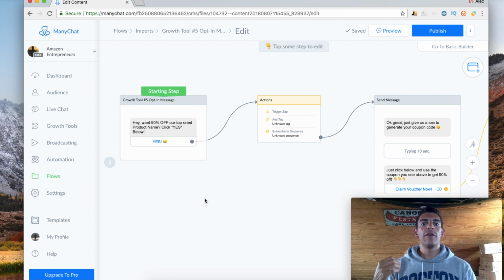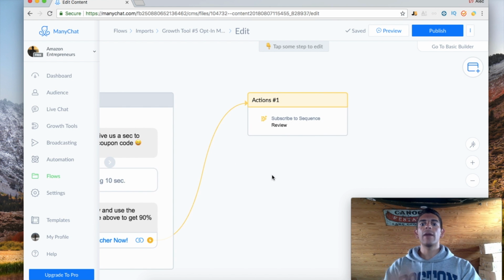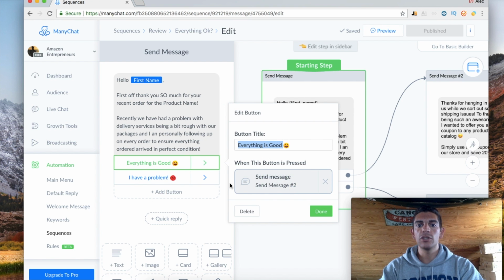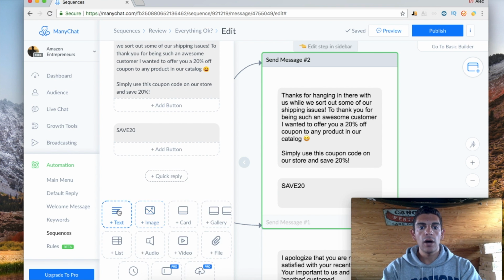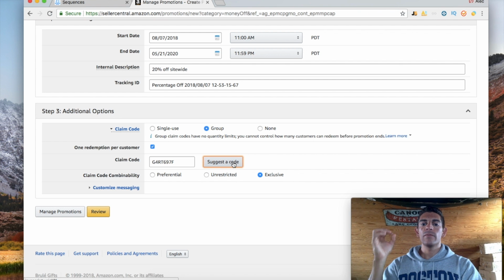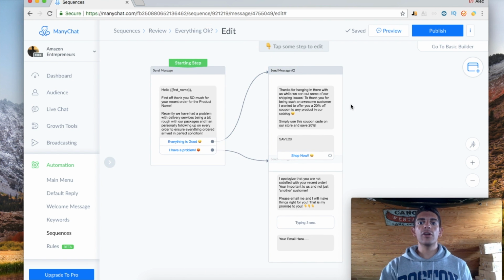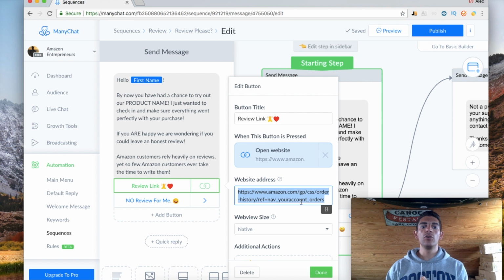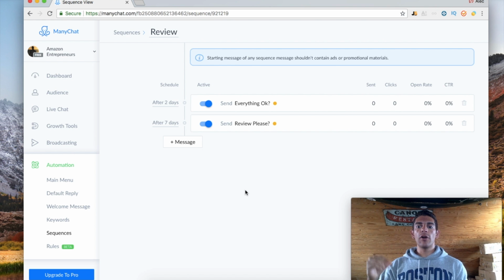MANYCHAT Sequence I USE To Get TONS of REVIEWS On Amazon FBA And RANK In 2018 Tutorial!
In this video, I show you the ManyChat sequence I use to get Amazon reviews in a safe way! I want to show you how you can simply ask in a way that does not go against Amazon TOS!  Hope this helps you guys out when setting up you review strategy!

- AJ